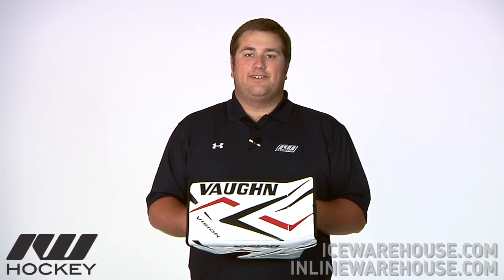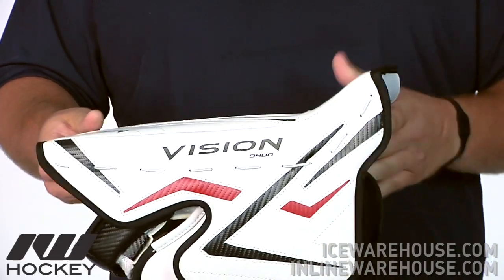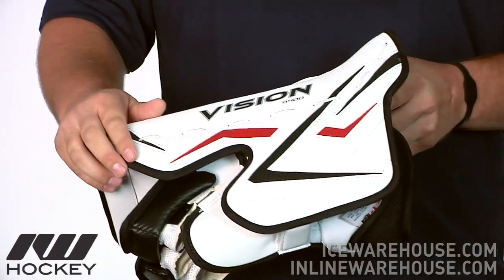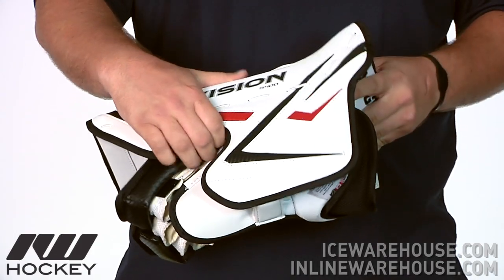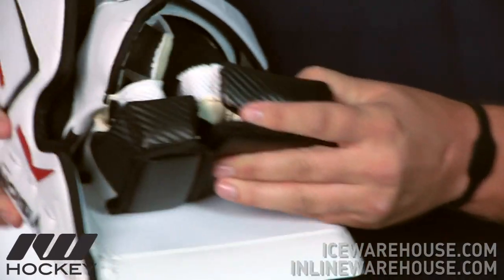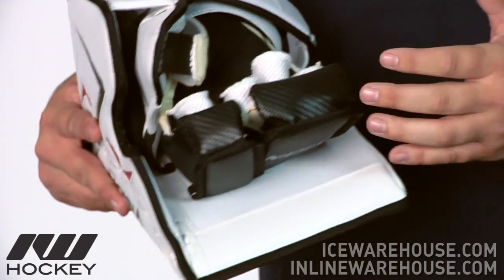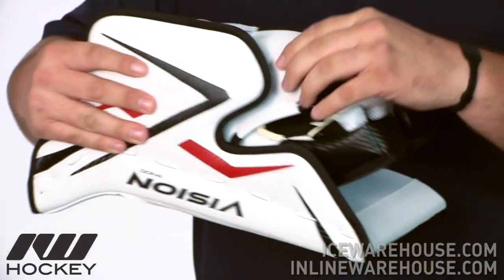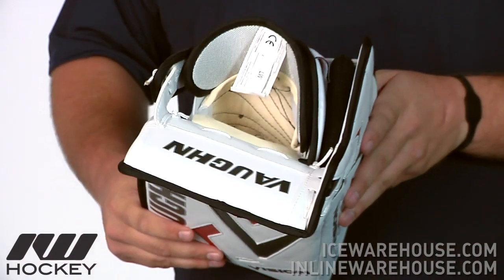Vaughn Vision 9400 Goalie Blocker